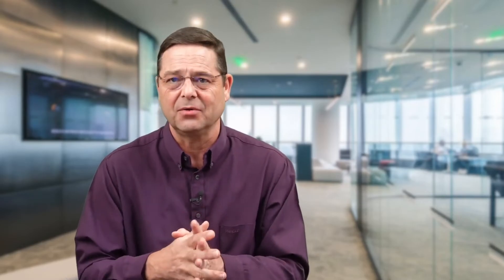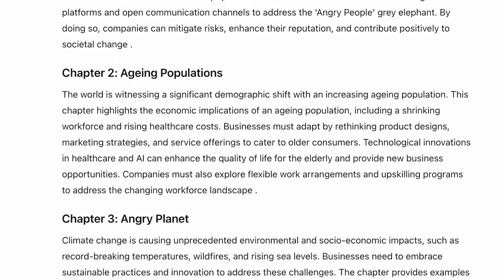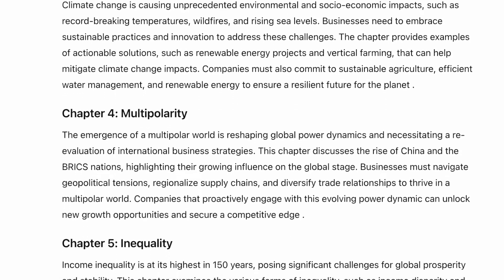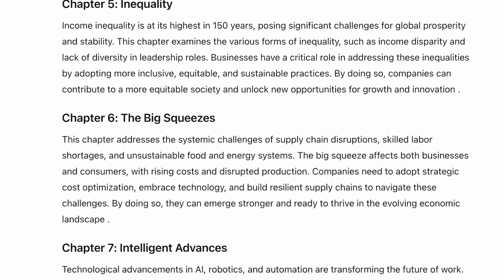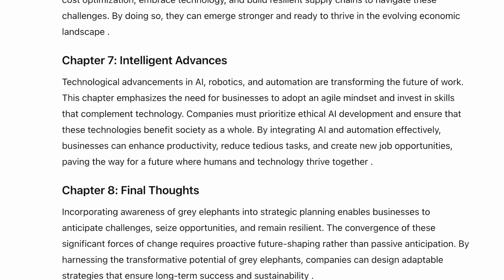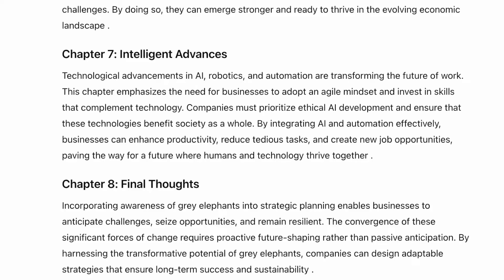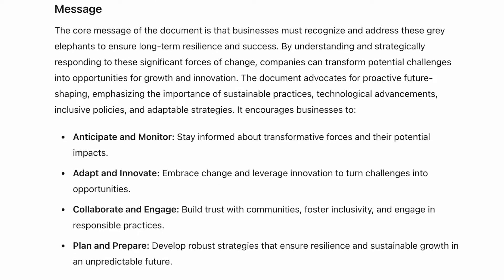AI for auditors - ChatGPT and working with PDFs in 2025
🚀 Revolutionise Your Auditing Career with AI

Discover how to supercharge your auditing skills using ChatGPT and PDFs in this free lesson from our groundbreaking course, "Revolutionising Internal Audit with AI"!

Whether you're using ChatGPT, Microsoft's AI tools, or Google's Gemini, this video will show you how AI can help you efficiently analyse and summarise complex documents, like PDFs.

You’ll learn practical techniques for extracting key insights from large documents, such as research reports or meeting minutes, and see how AI can simplify your auditing tasks with speed and accuracy.

Our full course offers:

✅ 22 bite-sized, practical video lessons
✅ On-demand learning at your own pace
✅ Cutting-edge AI techniques for auditors

🎓 Perfect for:
- Internal Auditors
- Audit Managers
- Compliance Professionals
- Anyone eager to lead in AI-driven auditing

🔒 Risk-free 7-day money-back guarantee
Invest in your future for only R3,500 (ex VAT). Transform your auditing practices and become an indispensable asset to your organization!

**Who’s speaking?**
Graeme Codrington is a global futurist, bestselling author and keynote speaker who helps leaders anticipate the disruptive forces shaping the next decade of work – and turn uncertainty into competitive advantage.

2. Share it with a leader who needs future‑proof thinking
3. Drop your questions in the comments – Graeme replies personally